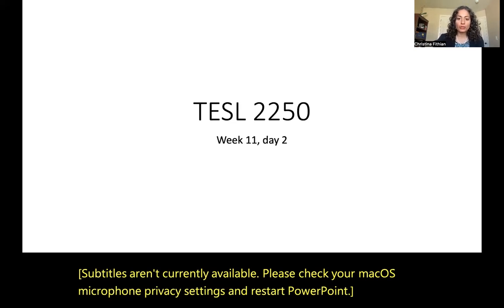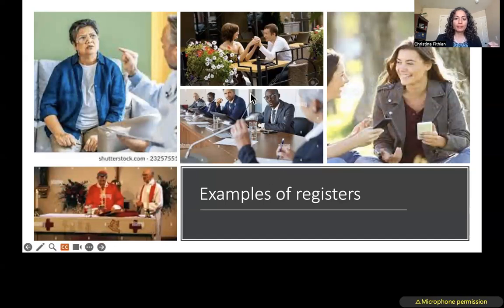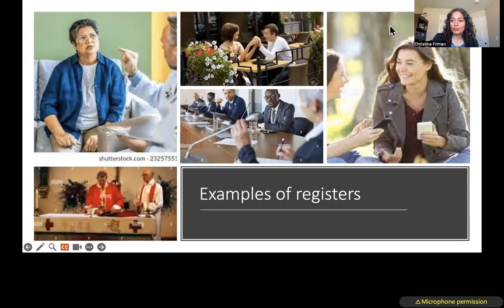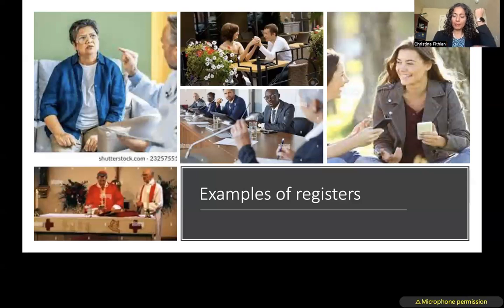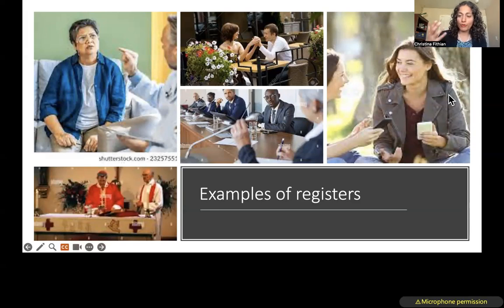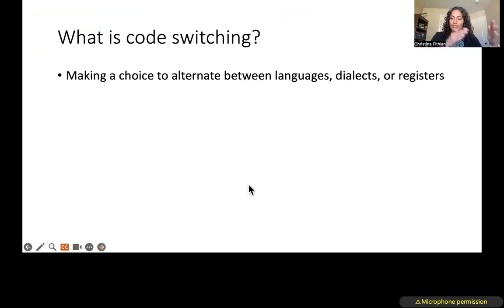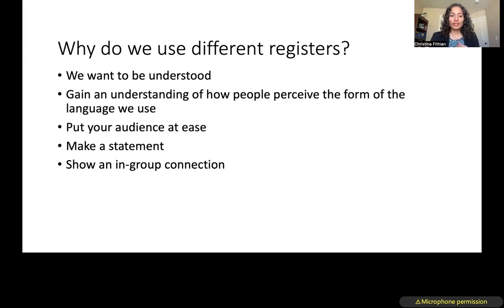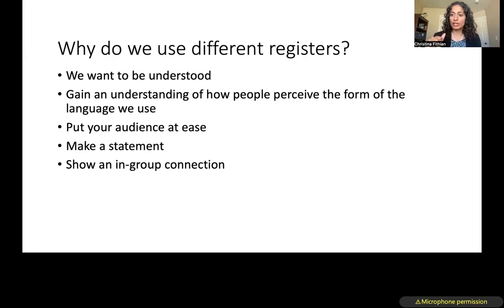Registers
This video introduces registers and code switching